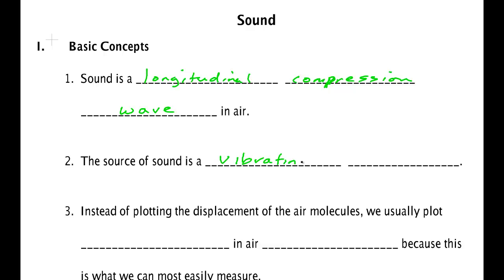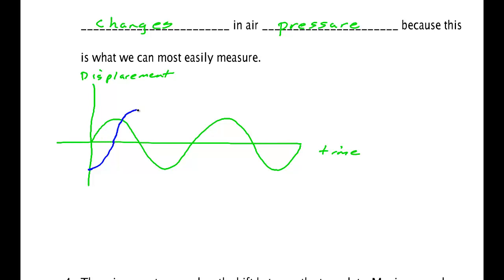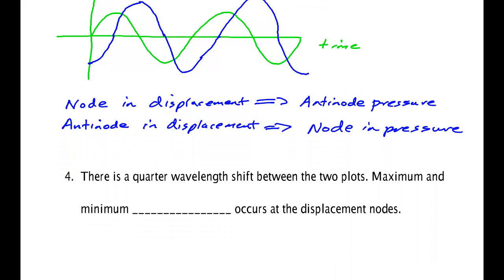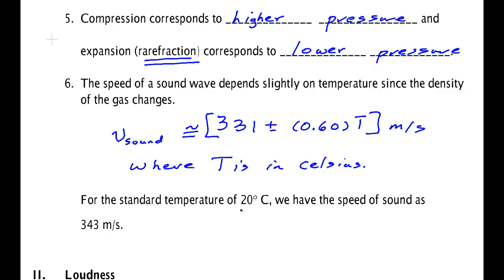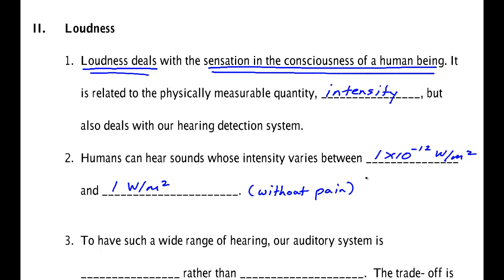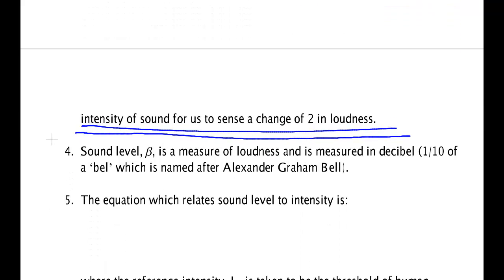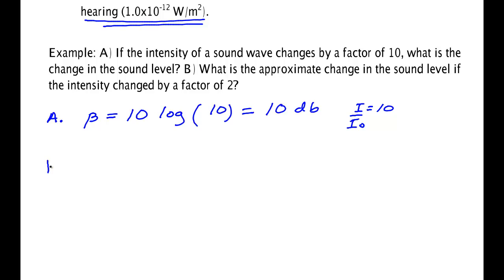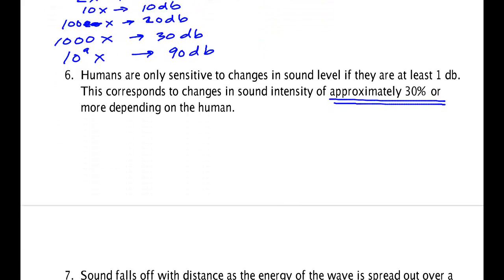Sound Waves 1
Properties of Sound and Human Perception Part 1. Physics 6th by Giancoli Chapter 12